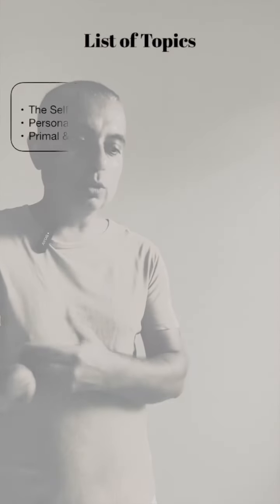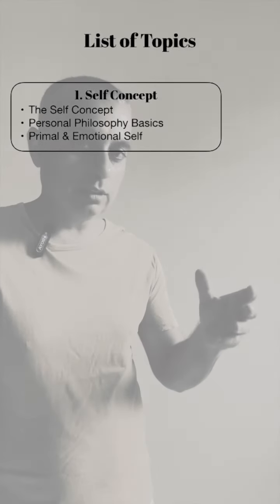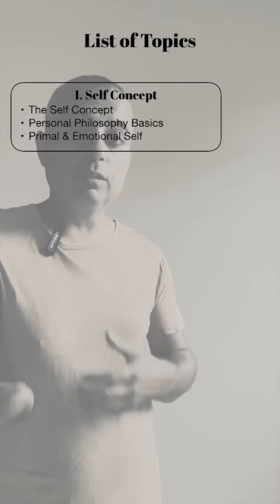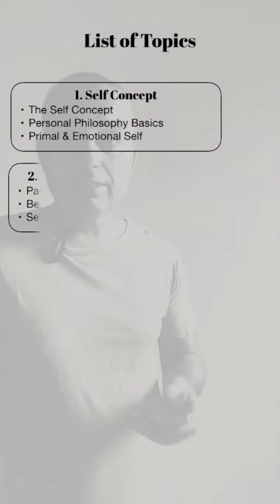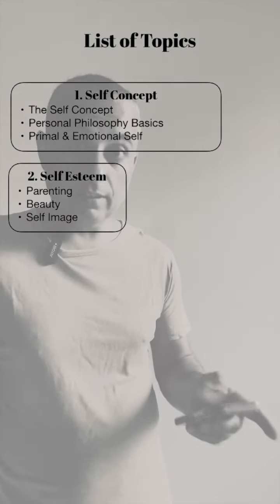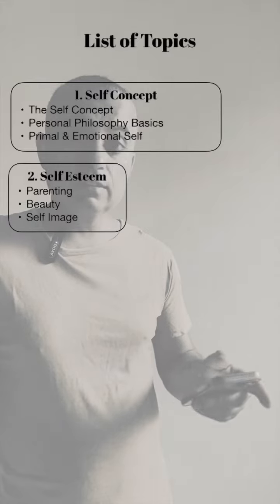Self Awareness for University Graduates.